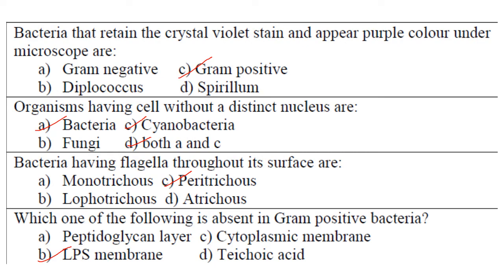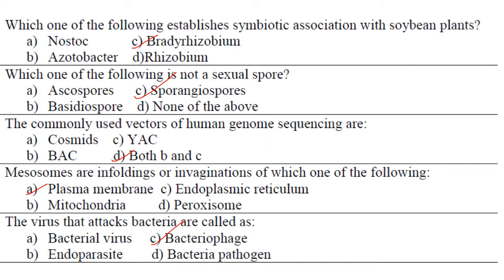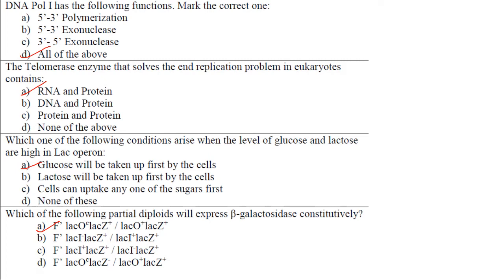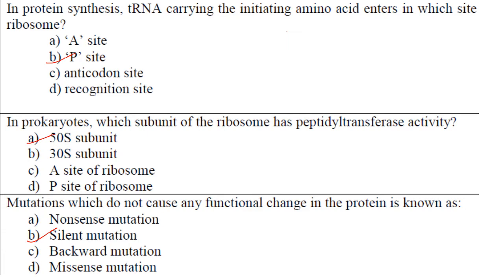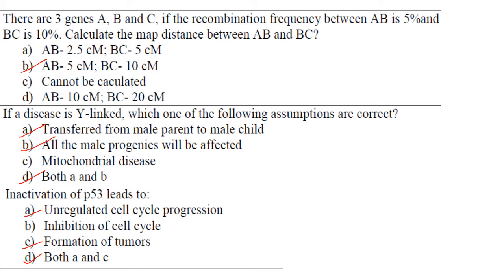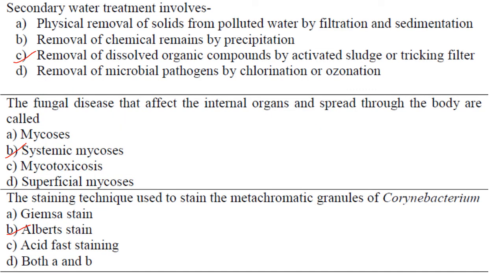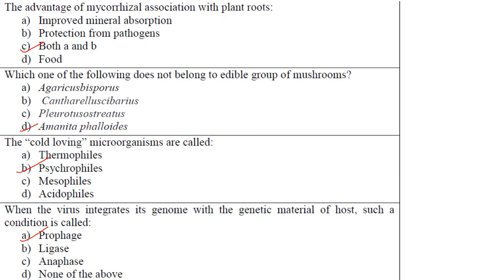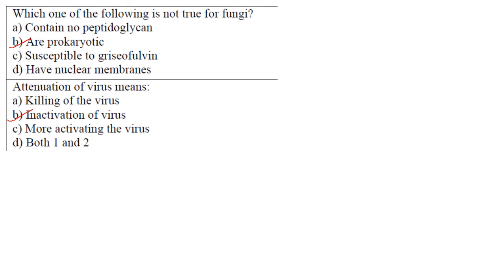CPET Microbiology 2021 question paper, M Sc entrance exams, DUET, CUCET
In this video I will be discussing CPET Microbiology 2021 question paper. This video can also be viewed by those who are appearing for M Sc Entrance exams of other universities and colleges.